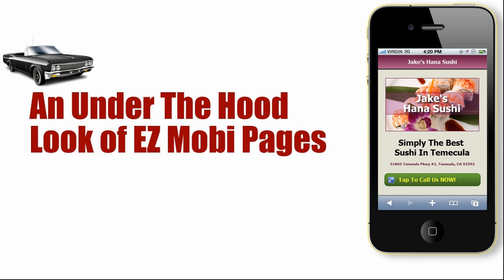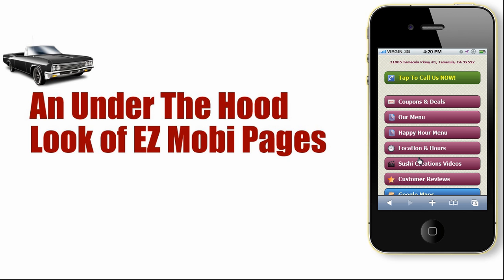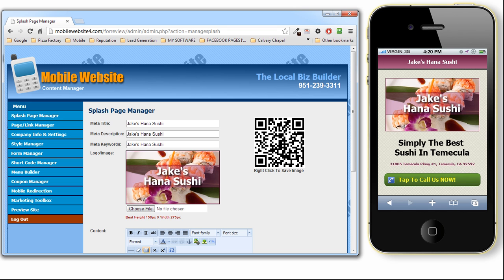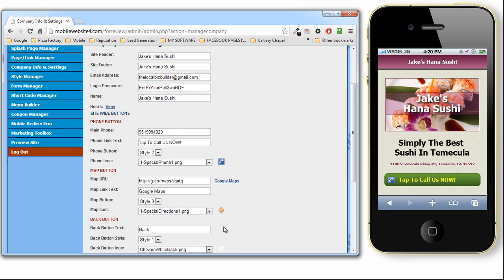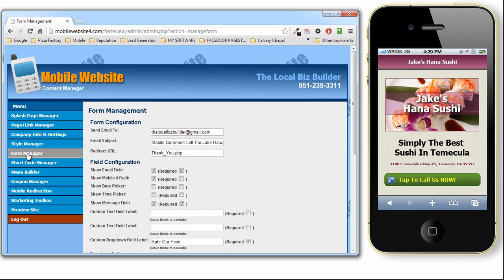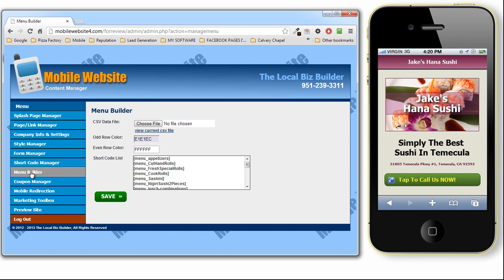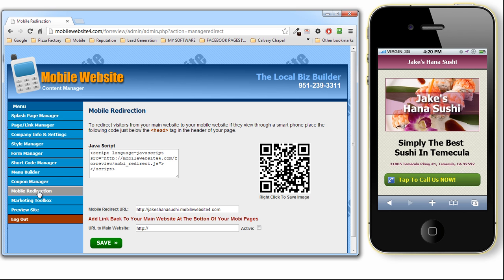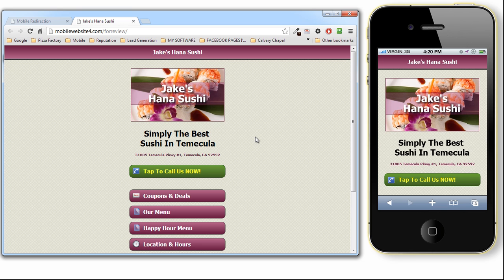Mobile Website Builder | EZ Mobi Pages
Mobile Website Builder - If you liked this video please give it "Thumbs Up"

Looking For a Quick and Easy Way to Build a Beautiful Mobile Website for Yourself or Your client Then Check Out EZ Mobi Pages Mobile Website Builder.

Along with the EZ Mobi Pages CMS - Content Management System - there's a super admin for managing and hosting all your mobile websites. Plus, you can quickly and easily clone a website.

Additionally, there's a built in prospecting system for you too to help get more customers. :D

New EZ Mobi Pages Overview Videos